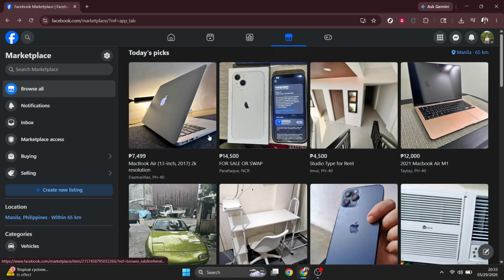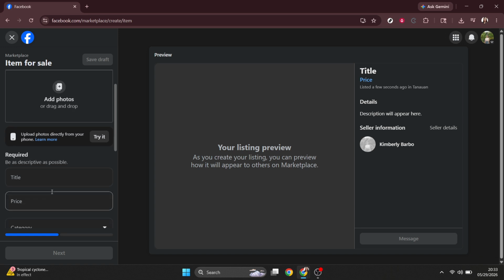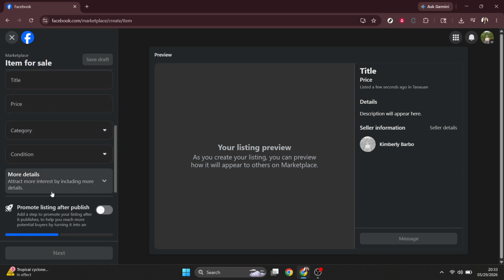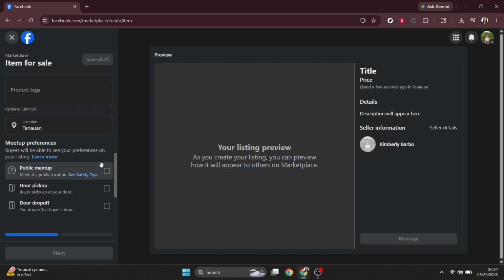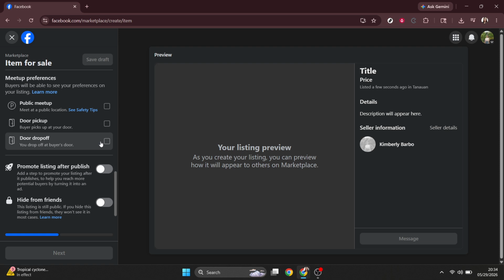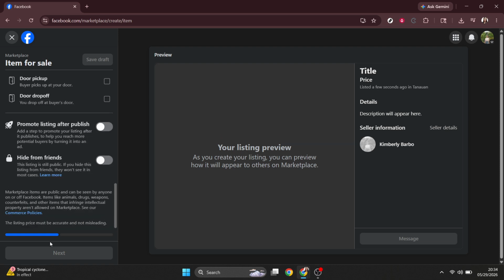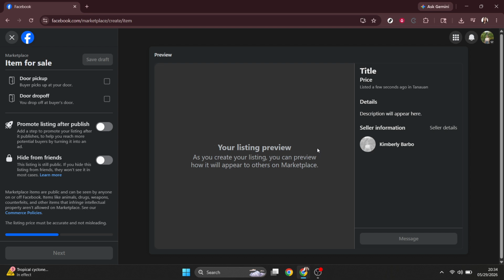How To List Services On Facebook Marketplace 2026 Step by Step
Want to list services on Facebook Marketplace in 2026? In this step-by-step tutorial, I’ll show you how to create and publish service listings on Facebook Marketplace using the Facebook app. Whether you offer cleaning, tutoring, repair work, virtual assistance, photography, or other freelance services, this beginner-friendly guide will help you attract customers and grow your business online.

In this video, you’ll learn:
✔️ How to list services on Facebook Marketplace
✔️ How to create a service listing step by step
✔️ How to add pricing, photos, and descriptions
✔️ Facebook Marketplace tips for service providers
✔️ How to manage and edit service listings
✔️ Common Marketplace issues and fixes
✔️ Facebook Marketplace tutorial for beginners

This updated Facebook Marketplace tutorial for 2026 is perfect for freelancers, small business owners, virtual assistants, local service providers, and online entrepreneurs.